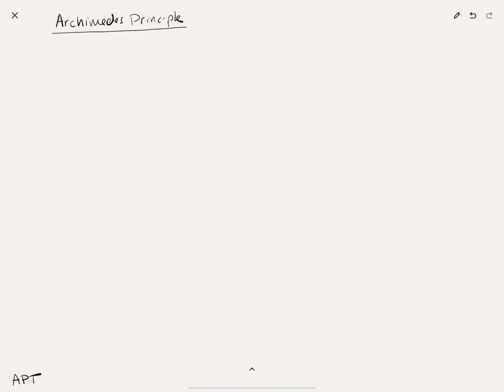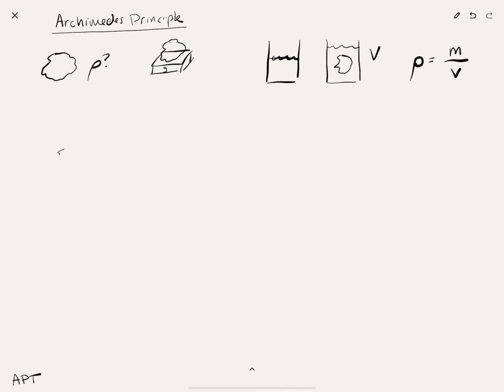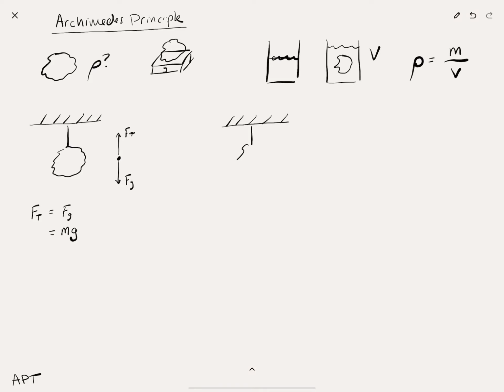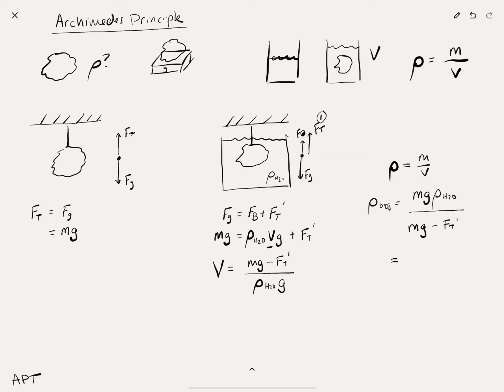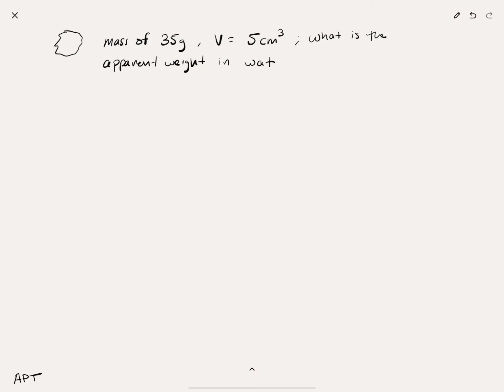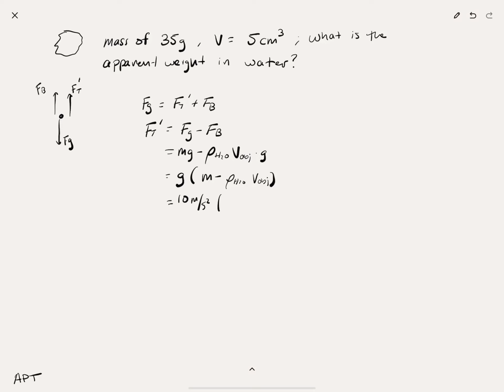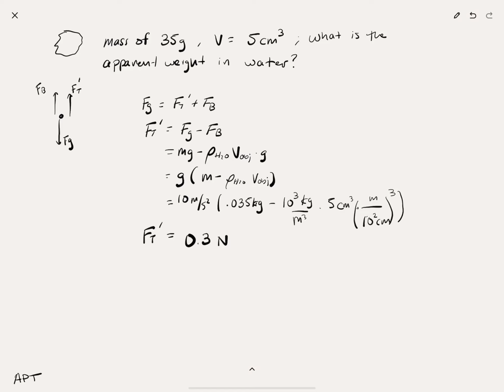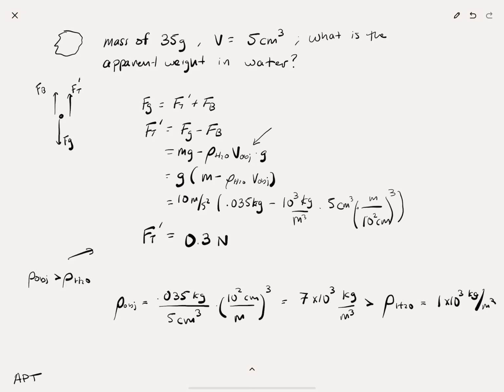Archimedes Principle - how to find the density of an object without measuring its volume. 20FQ